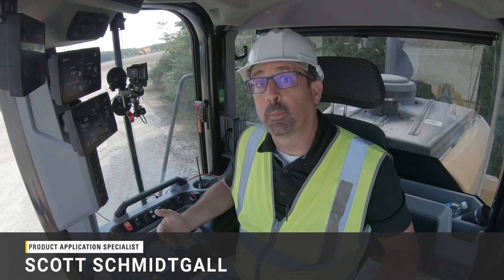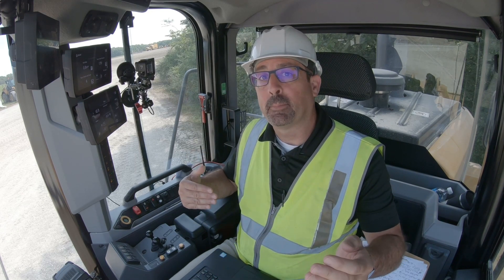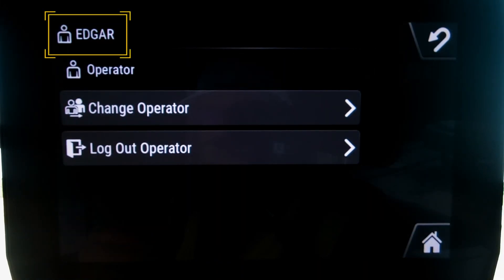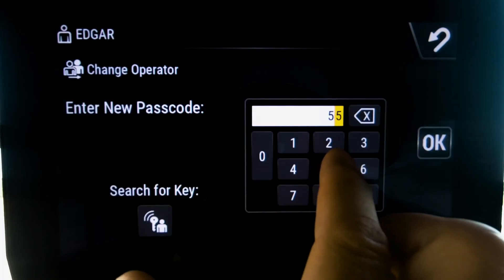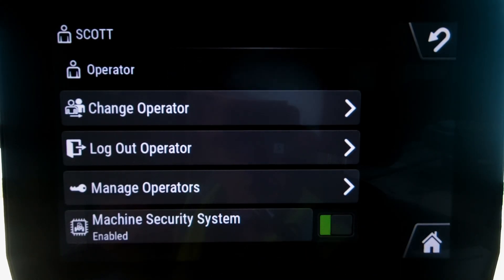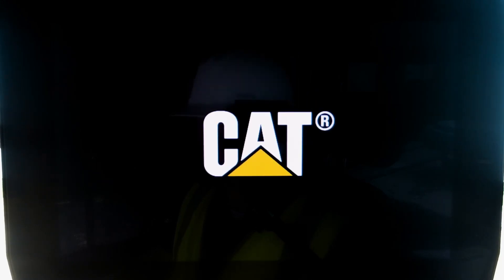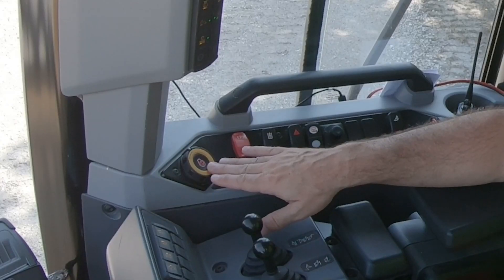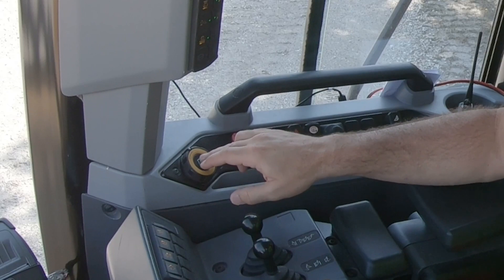Machine Security System | Cat Next Generation Medium Wheel Loaders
The Next Generation of Cat Medium Wheel Loaders is here!  Learn how and why to use Machine Security System with Operator ID and how to enable or disable.